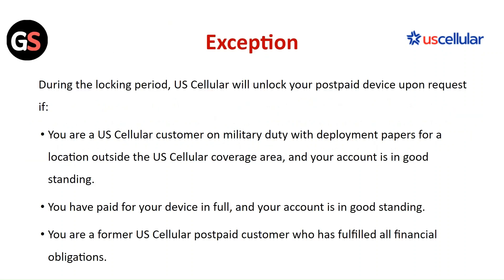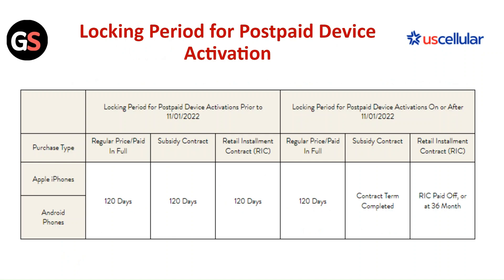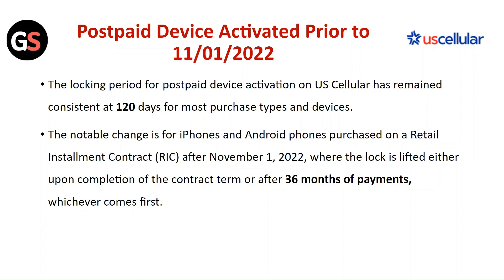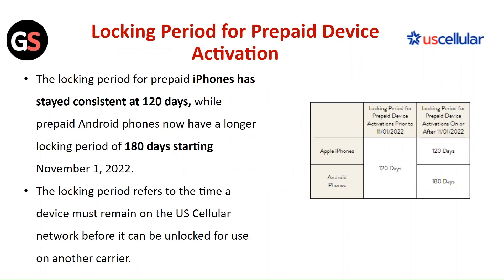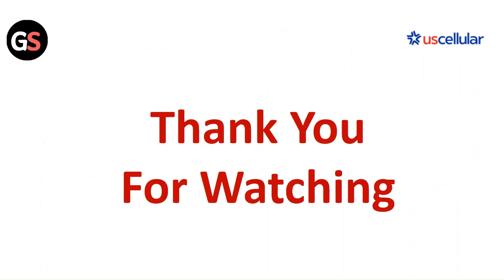How To Unlock UScellular Phone (Unlock iPhone UScellular)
In this informative video, we provide a comprehensive guide on how to unlock your US Cellular iPhone. Whether you are looking to switch carriers or simply want to use your device internationally, our step-by-step instructions will ensure a smooth unlocking process.

00:26 Exception
00:55 Locking Period For Postpaid Device Activation
01:02 Postpaid Device Activated Prior To 11/01/2022
01:38 Locking Period For Prepaid Device Activation